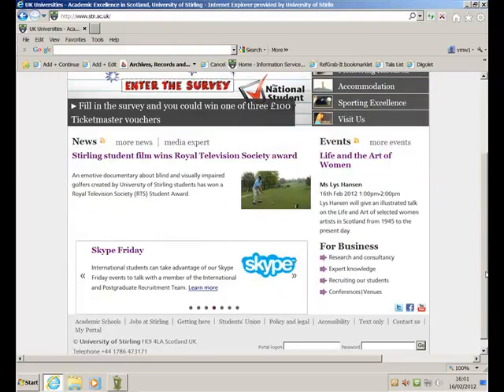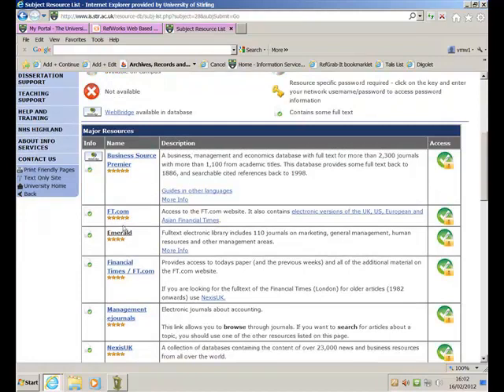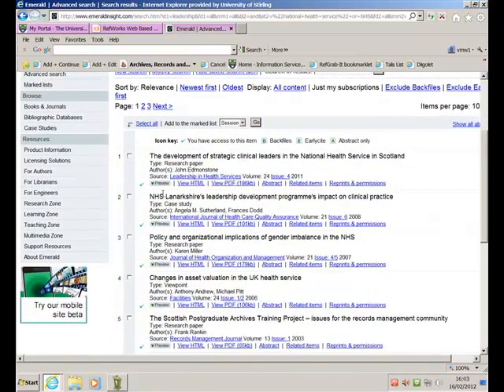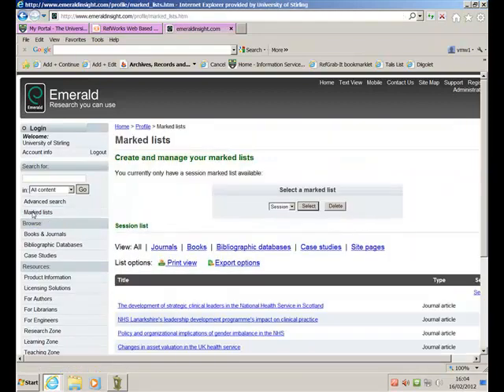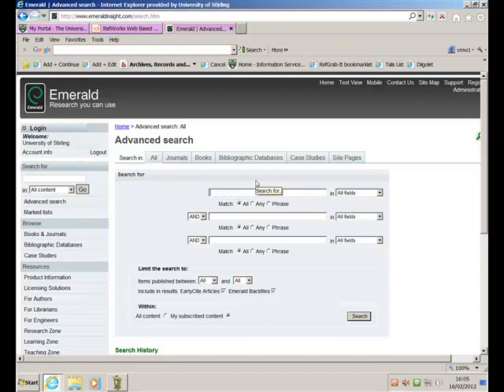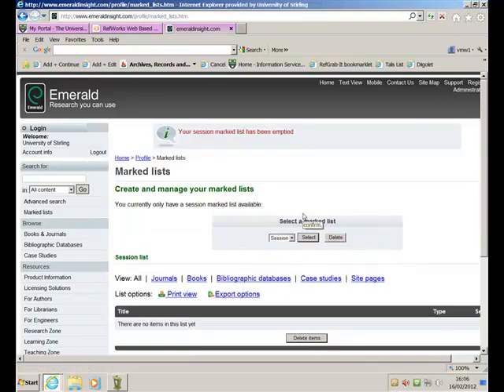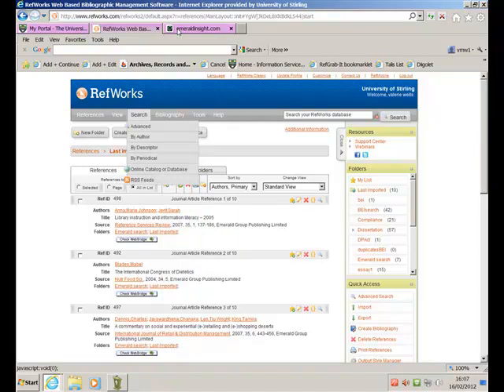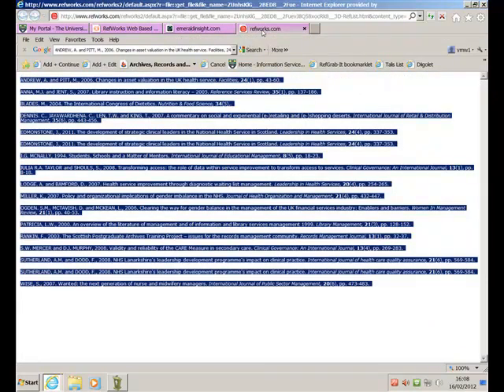Searching the Emerald database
A brief guide to searching the Emerald database for students on module ADPP04, University of Stirling.